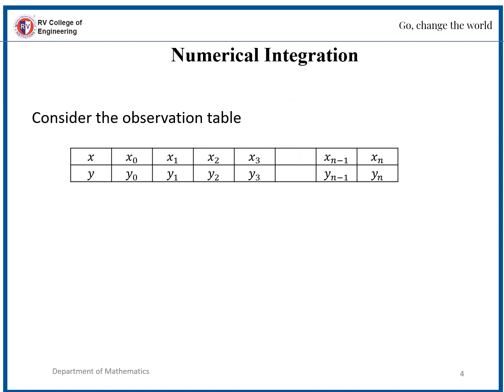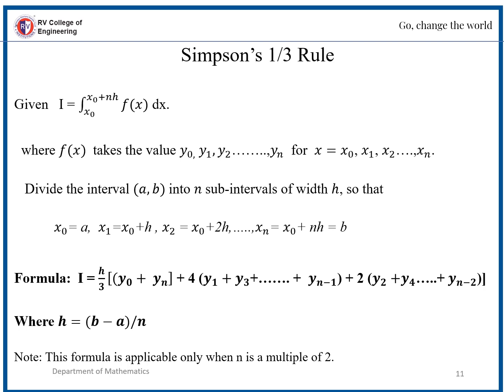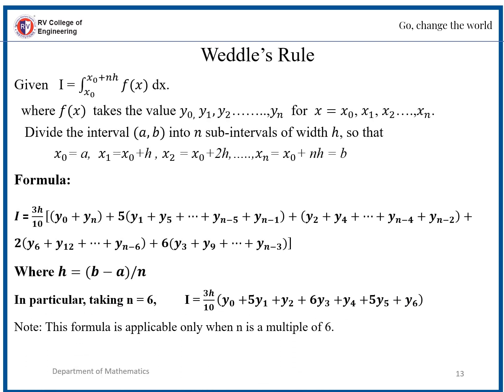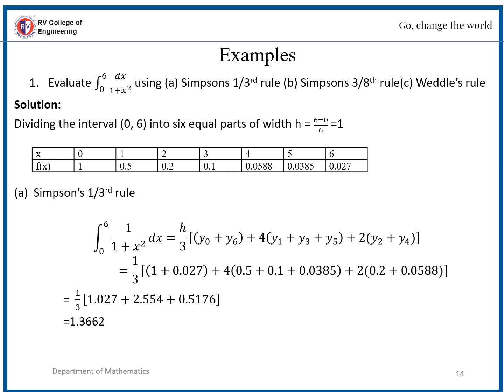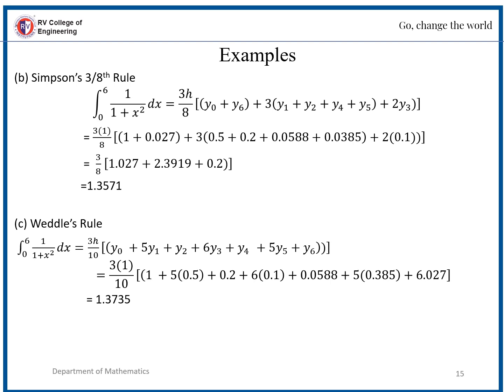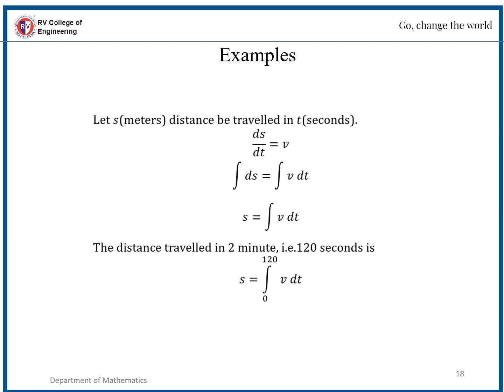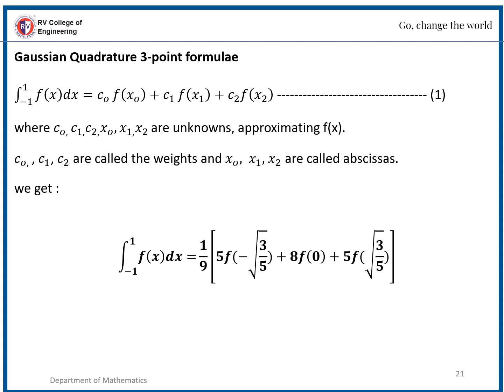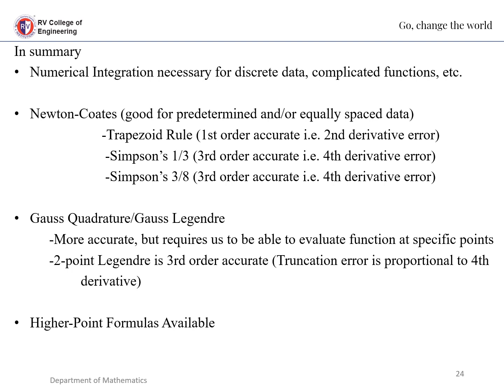Numerical integration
By Dr. Sujatha A.